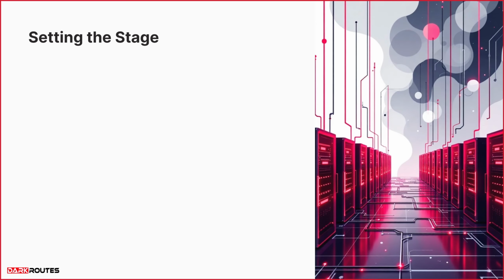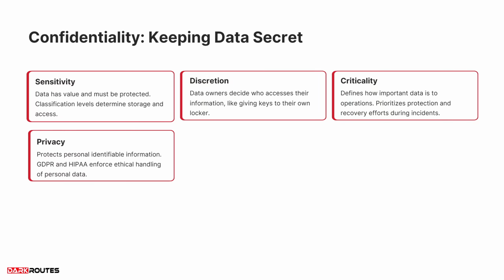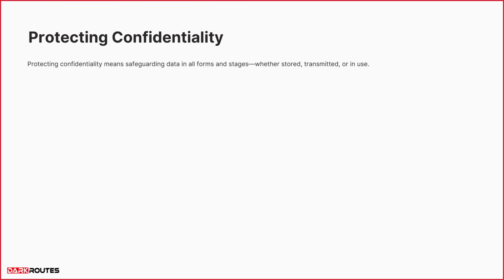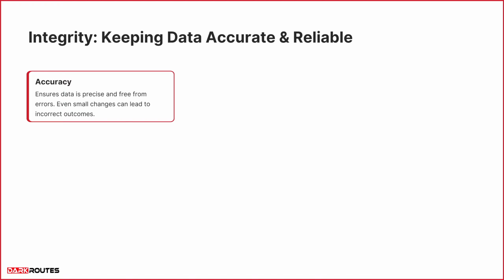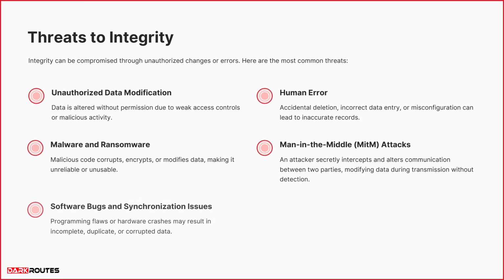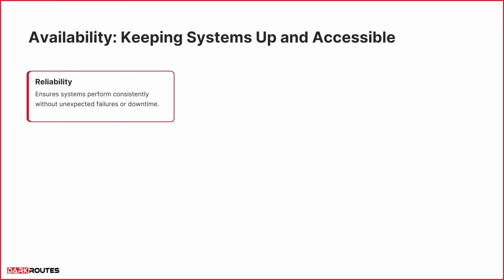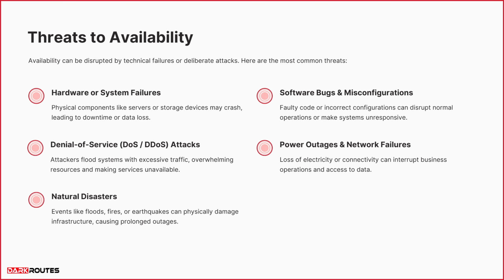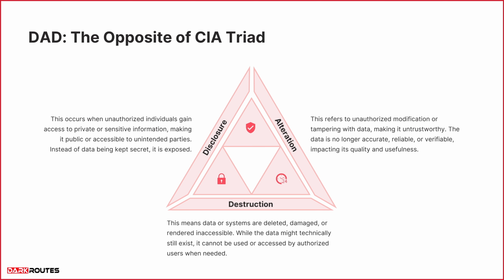CIA Triad in Cybersecurity 🔐 | Confidentiality, Integrity & Availability (with Real-World Examples)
Welcome to this in-depth explanation of the CIA Triad — the core foundation of cybersecurity.
In this video, we’ll explore how Confidentiality, Integrity, and Availability form the backbone of every security system — from simple password protection to enterprise-grade networks.

You’ll also learn about the DAD triad — the dark side that represents what attackers try to achieve: Disclosure, Alteration, and Denial.

Whether you’re a beginner, a cybersecurity student, or preparing for certifications like CompTIA Security+, CEH, CISSP, or CISA, this video will make these concepts crystal clear with real-world examples and visual breakdowns.

What is the CIA Triad and why it’s important
How Confidentiality keeps data secret
How Integrity ensures data accuracy
How Availability ensures systems stay online
The DAD Triad — the attacker’s version of CIA
Real-world examples and protection techniques

⏱️ Timestamps (Chapters)

00:00 - Intro
01:53 - Confidentiality
09:56 - Integrity
16:49 - Availability
23:44 - DAD Triad
25:16 - Recap / Ending

Cybersecurity & IT Students
Ethical Hackers and Security Enthusiasts
Beginners preparing for Security+ or CISSP
Anyone curious about how data is protected in the digital world

Cybersecurity Basics
CIA vs DAD Triad
Information Security Principles
Risk Management & Security Controls

💬 If you found this helpful:

🖊️ Comment “CIA” to let me know you made it till the end!